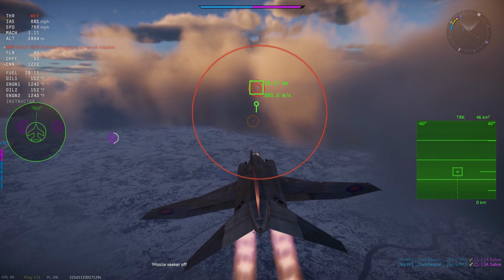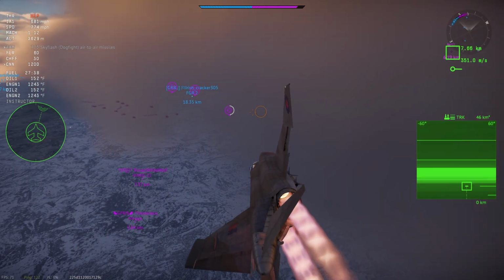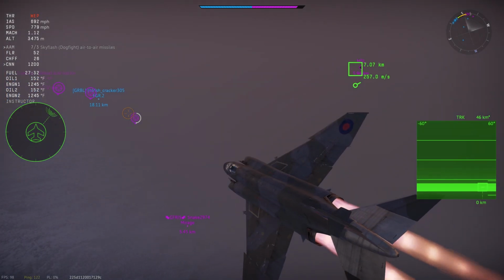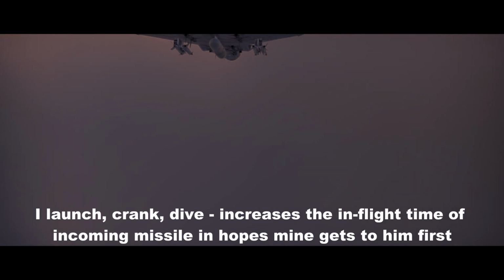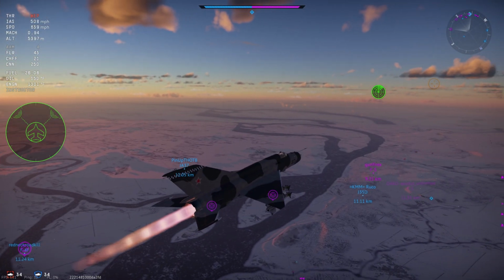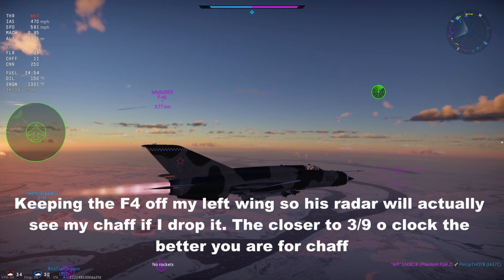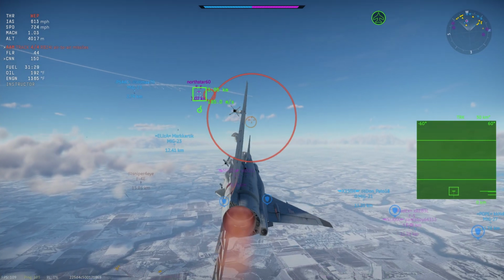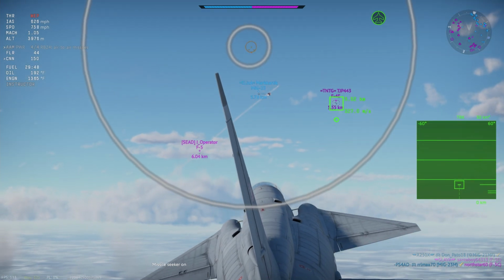How to WIN Fox 1 Fights In War Thunder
Basic info on how to not die to radar guided missiles